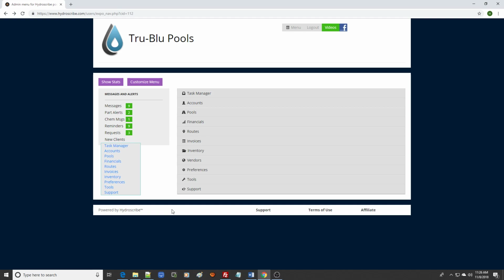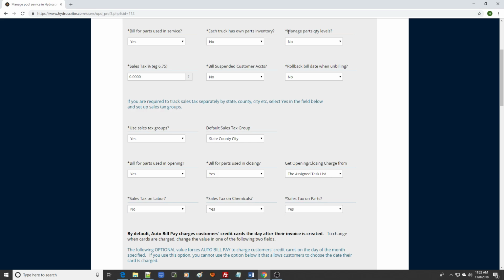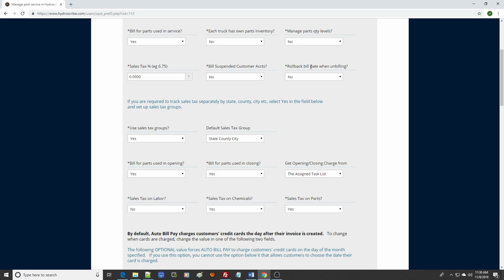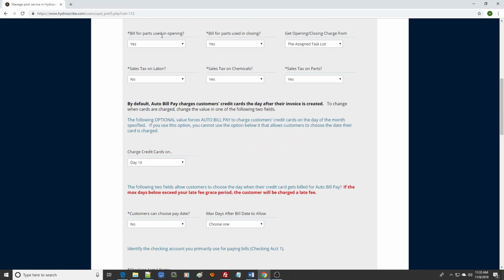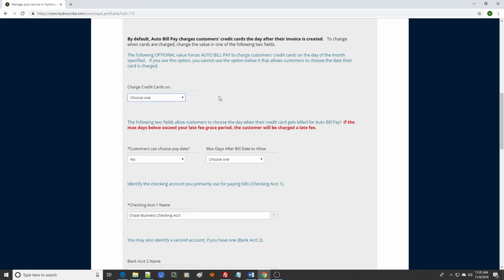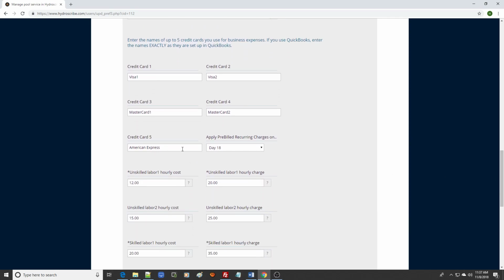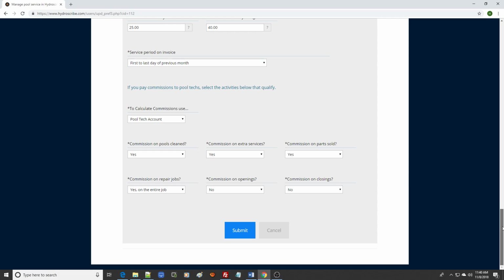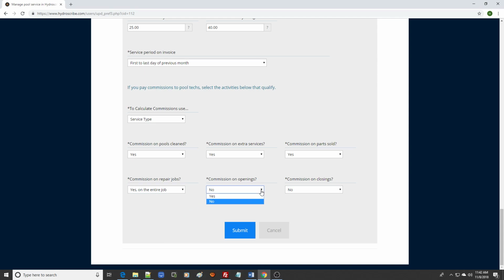Edit Financial Settings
How to edit settings that affect the financial system in Hydroscribe. The purpose of each setting is explained.